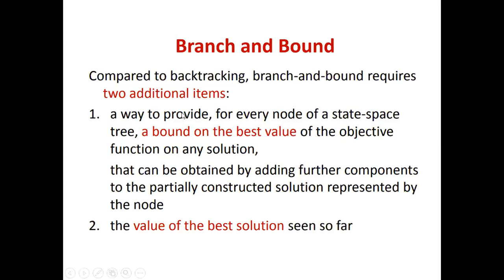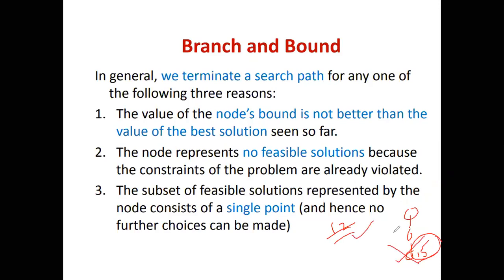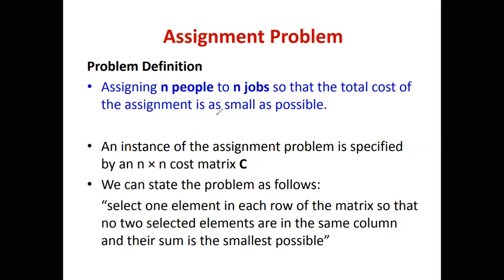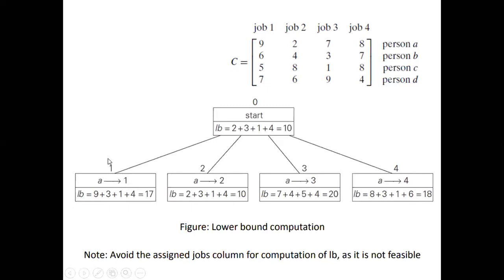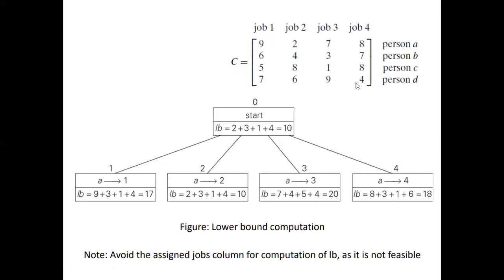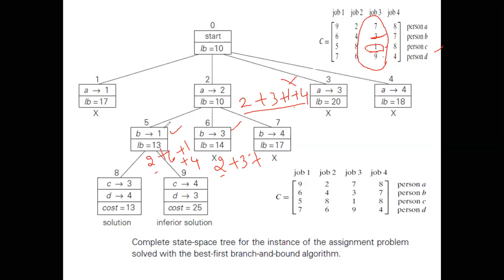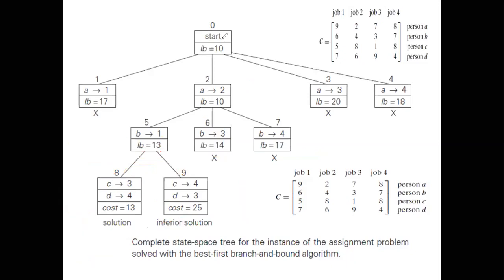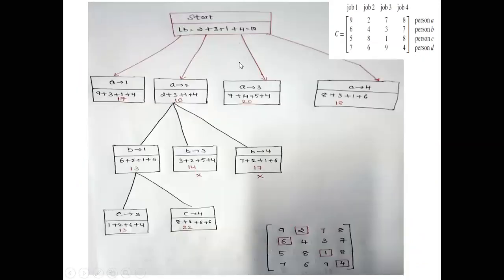Branch and Bound-Assignment problem